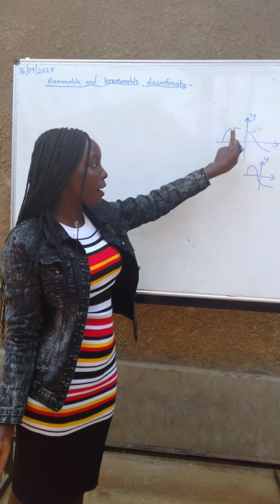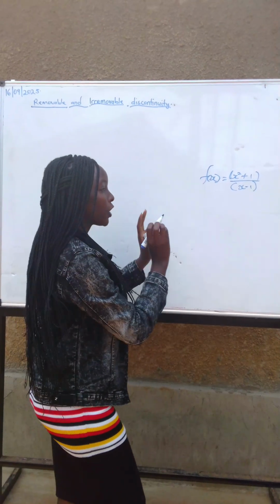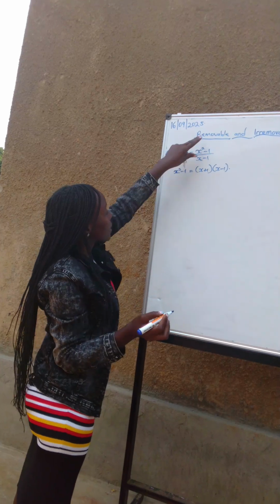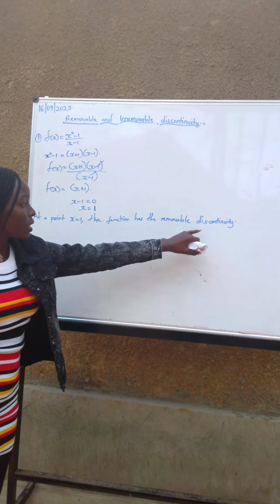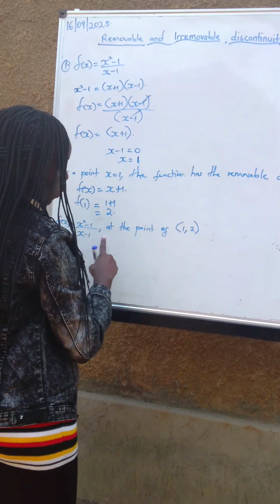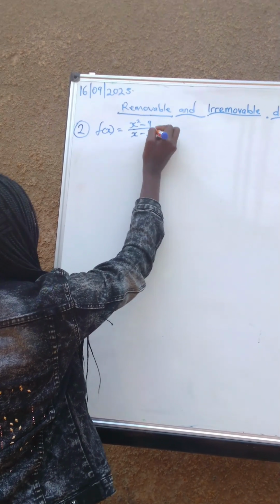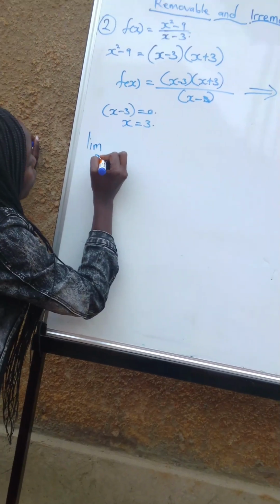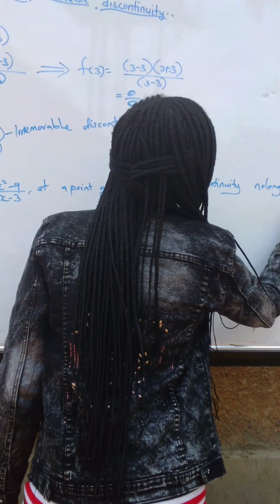Removable and irremovable discontinuity by Josephine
Removable and irremovable discontinuity